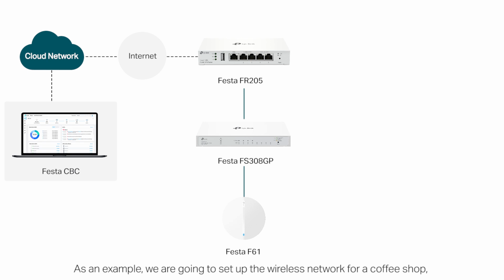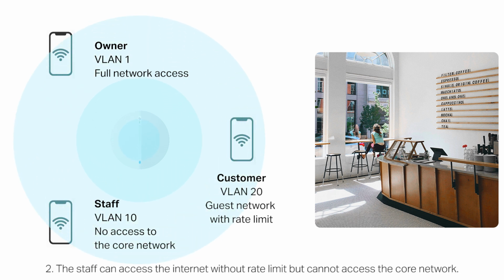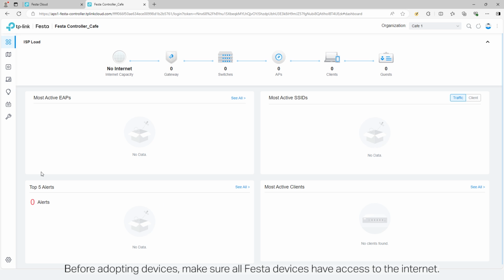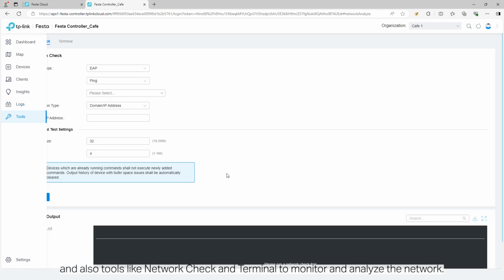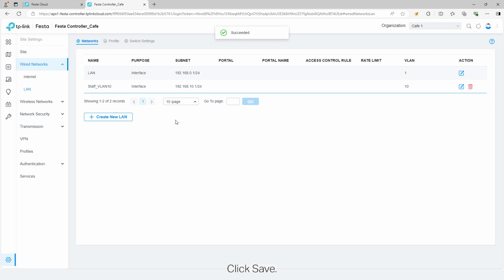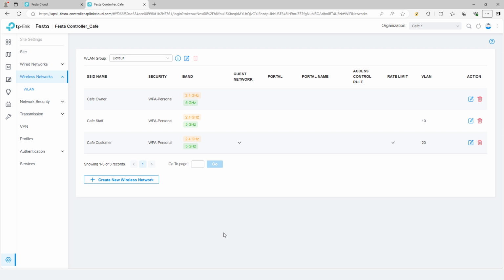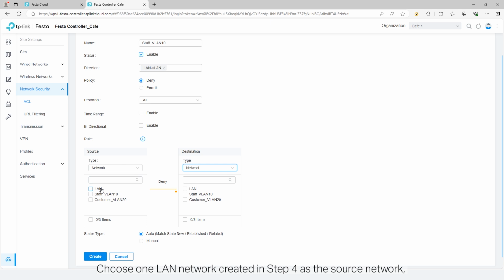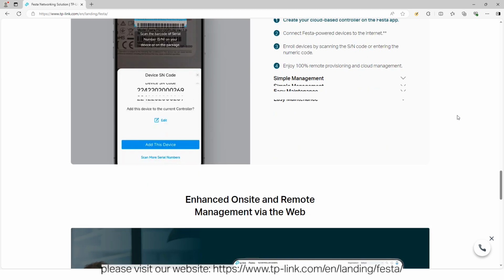Solution Festa par TP-Link : le réseau des TPE, artisans & professions libérales,